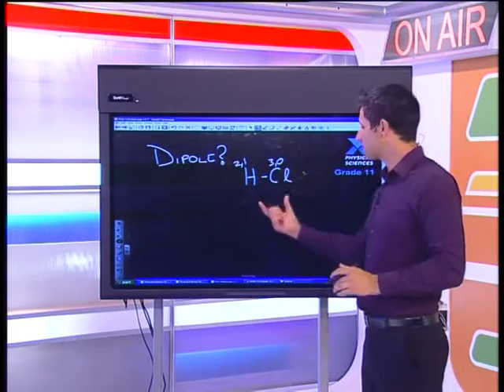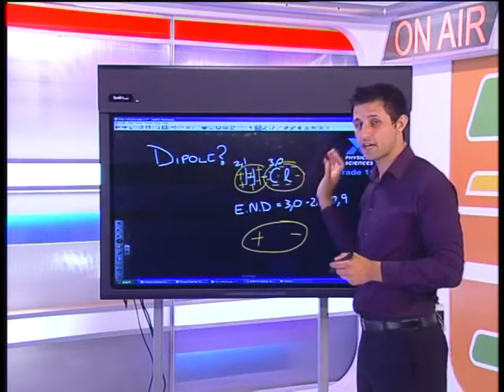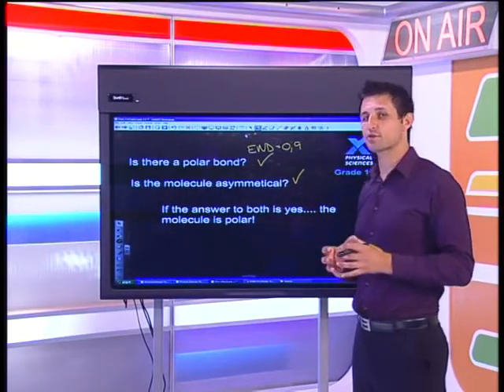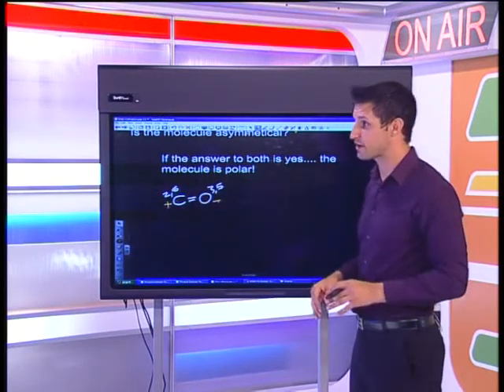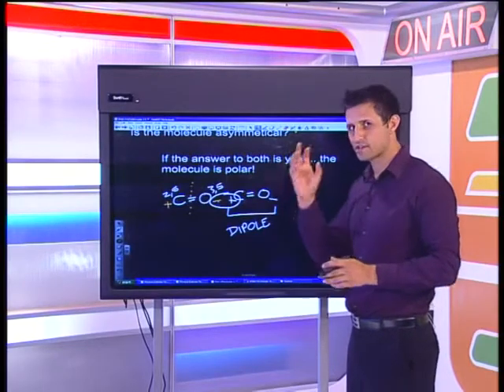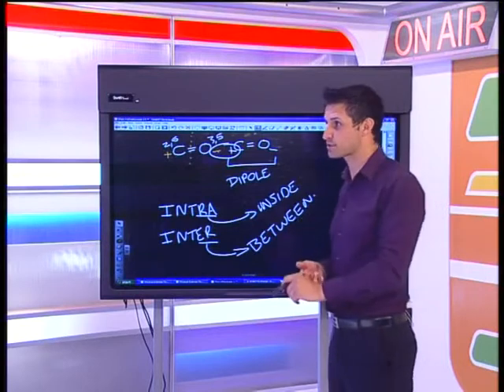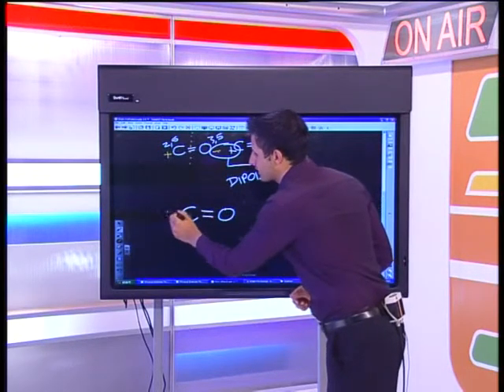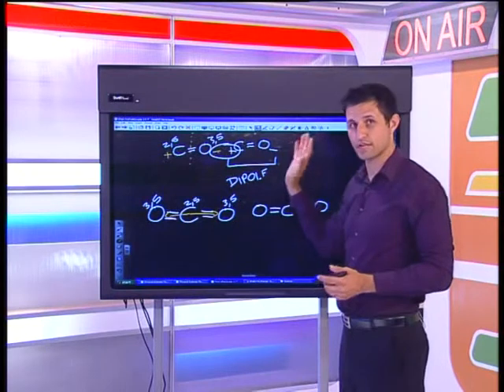11_Sci_Learn Xtra Live_003_Classifying Chemical Bonds_Seg3_Learner video